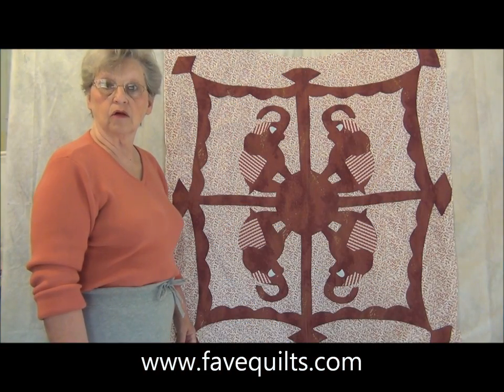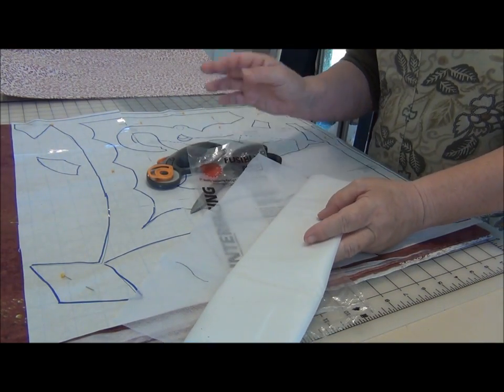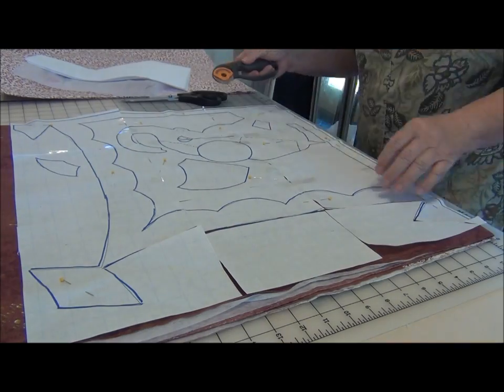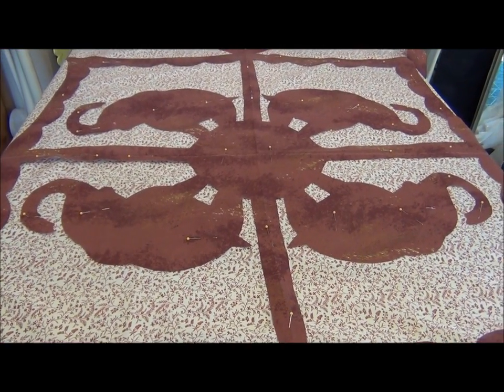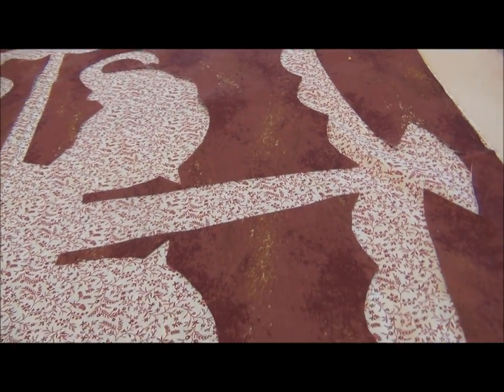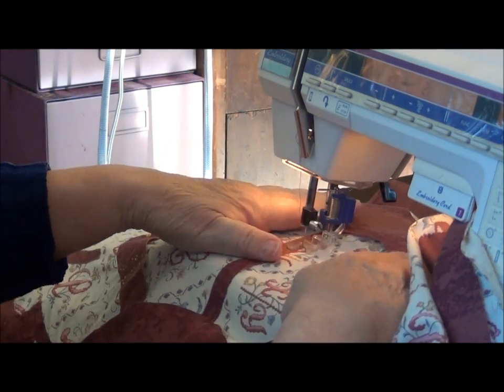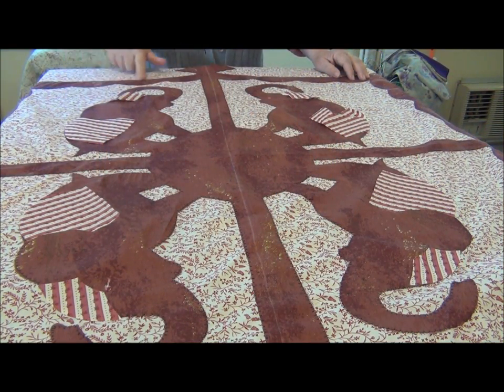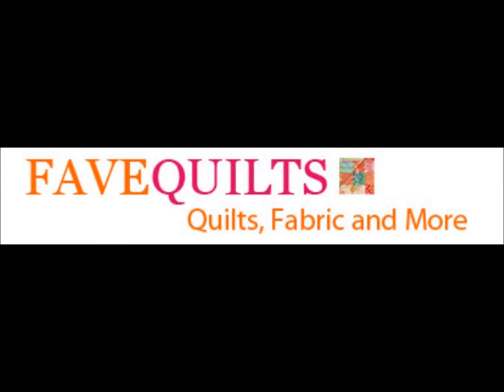Circus Baby Quilt Pattern Using Hawaiian Applique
Learn how to make fast baby quilt patterns with circus themes using a Hawaiian applique method. With this applique technique, you'll cut out a circus elephant applique that covers the entire quilt top and fuse it to a plain background. Add some decorative stitching around the edges to secure the applique, and you'll be done with your quilt in just a few hours! For the written pattern